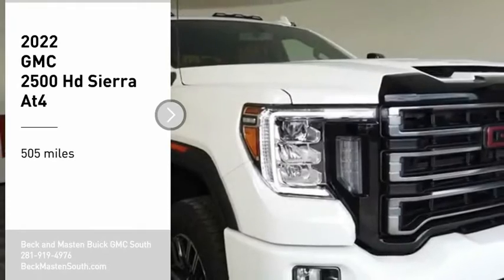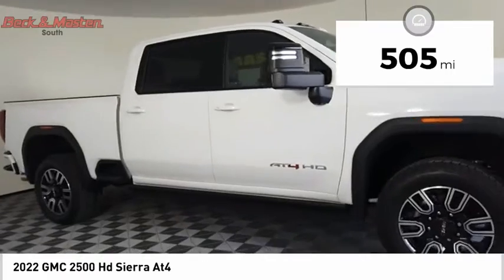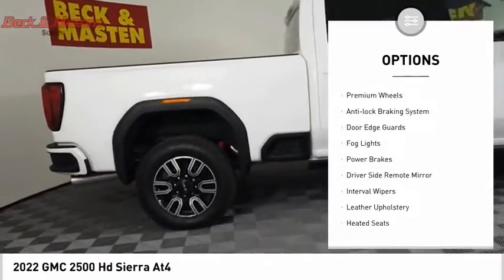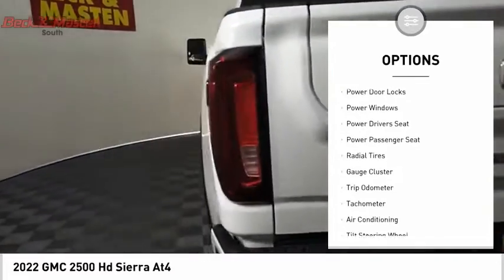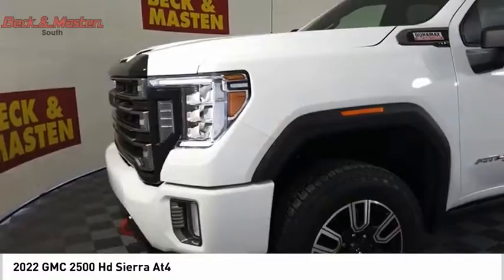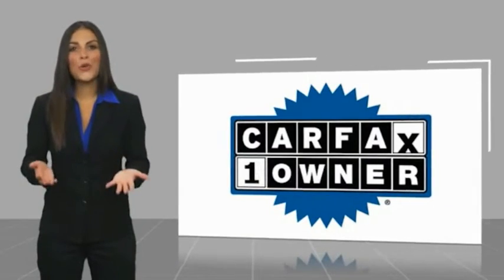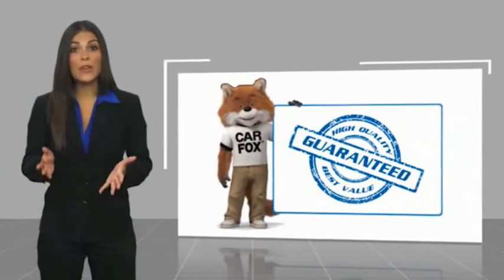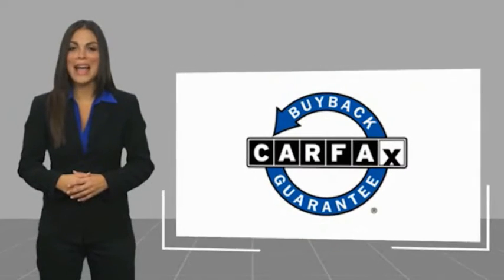2022 GMC 2500 Hd Sierra P11588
2022 GMC 2500 Hd Sierra At4

It also includes Roadside Assistance, Courtesy Transportation.  This vehicle also comes with 12,000 warranty miles and has been subjected to a rigorous, 172 -point inspection for condition and appearance.  For a good-looking vehicle from the inside out, this crew cab features a stunning white exterior along with a black interior.  Youve never felt anything more comfortable than leather seats.  Always on-the-go? Take advantage of keyless entry and get in and out of your vehicle easier with one simple click.  The telescoping steering wheel is easy to move to your preference.  Call or visit to talk with one of our vehicle specialists today!